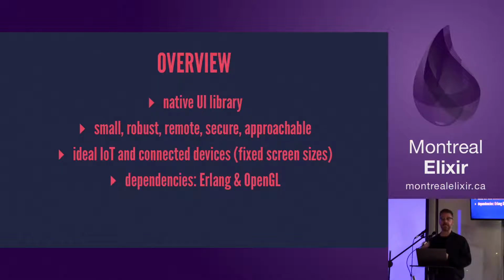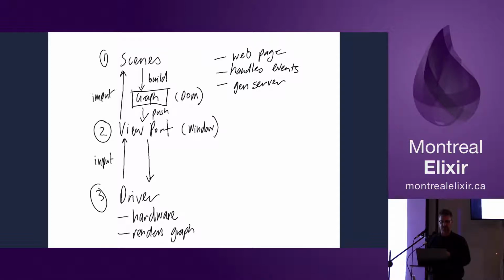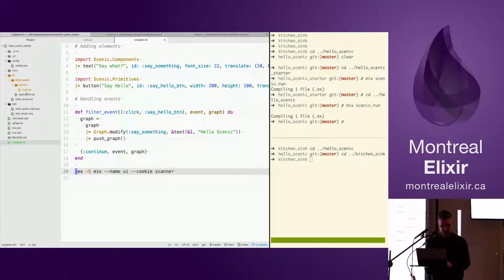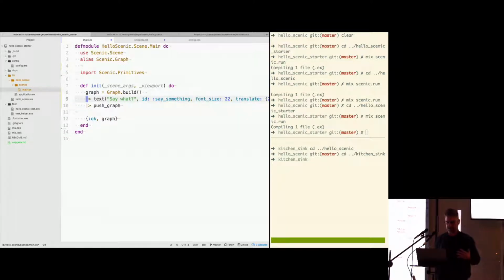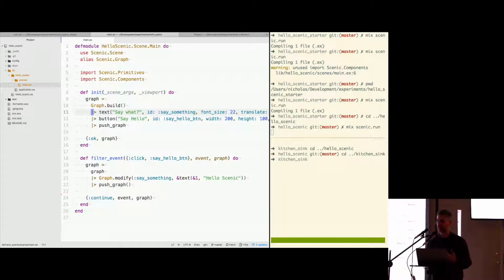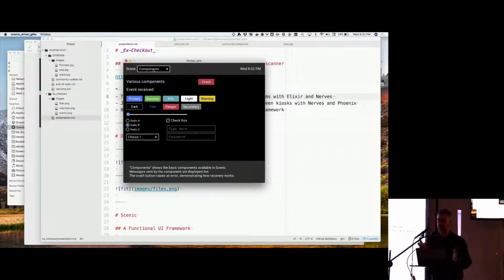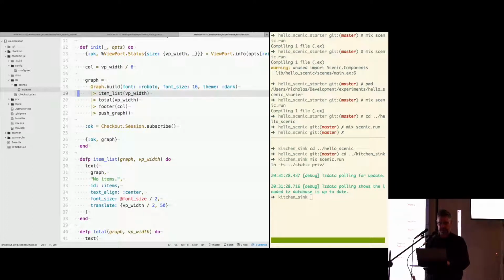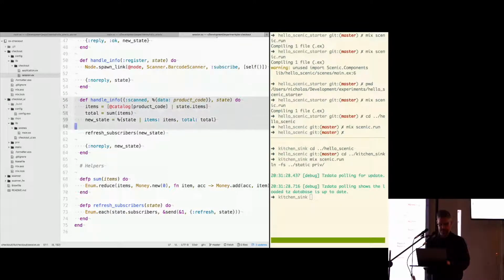ExCheckout: An Experiment with Nerves and Scenic (part 3)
As an experiment, we created a (very) basic distributed checkout system with barcode reader on our way back to MTL with nerves and scenic. Thank you for the inspiration @mobileoverlord @fhunleth @tim_mecklem @ferggo @BoydMulterer.

By Nicholas Henry (@nicholasjhenry) and Hugo Frappier (@hugofrappier)